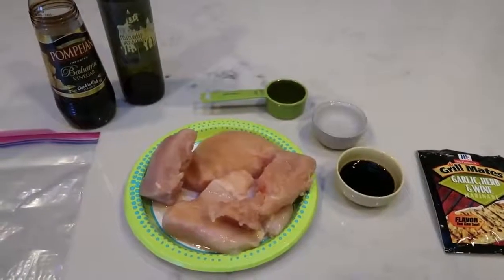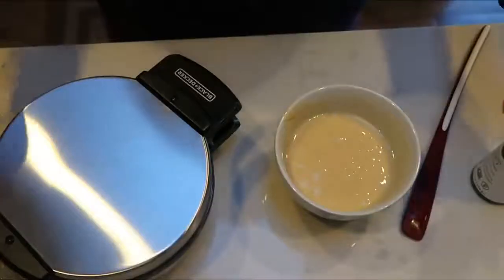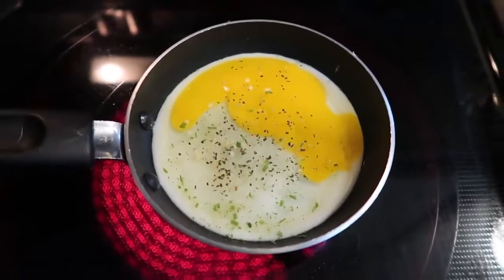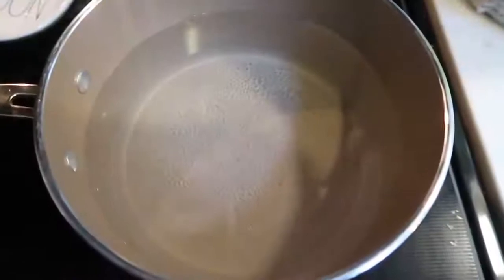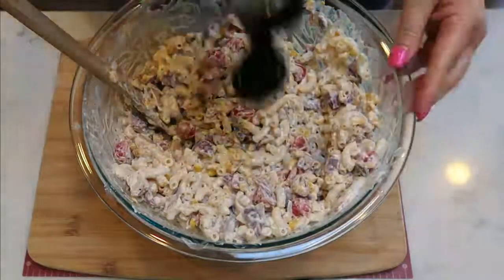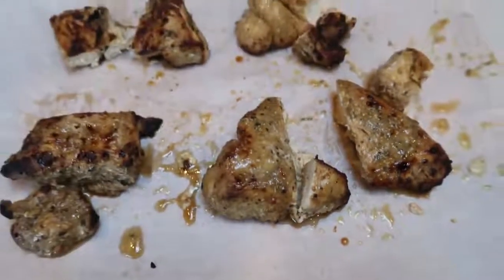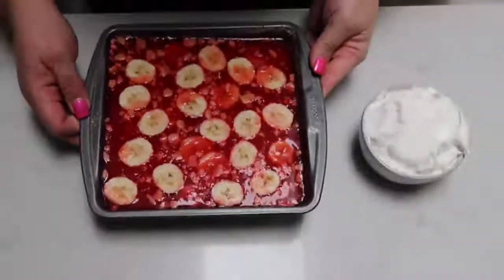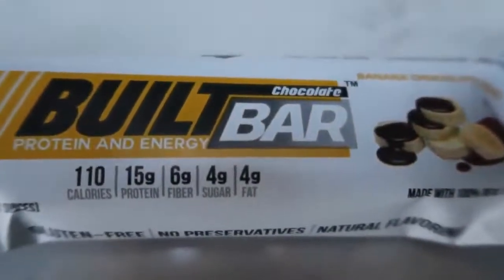Meal Prep || Waffle Breakfast Sandwiches & Creamy Pasta Salad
Want to try some delicious healthy waffles? Well, you came to the right channel. Check out this video on how to make some waffle sandwiches and creamy pasta salad.